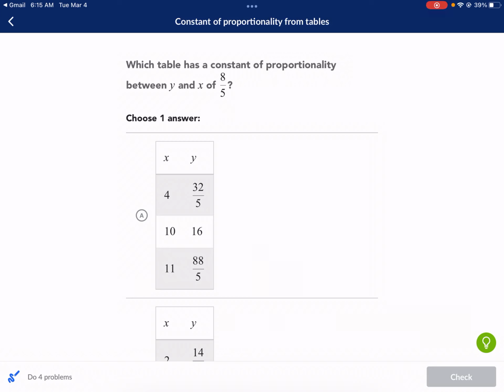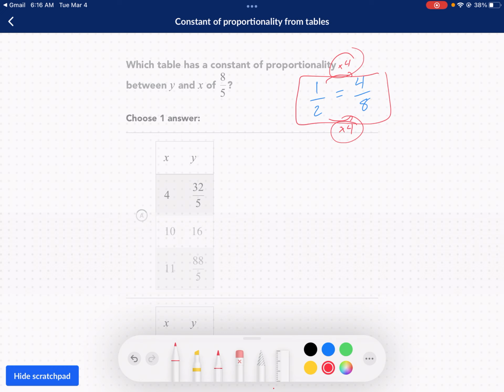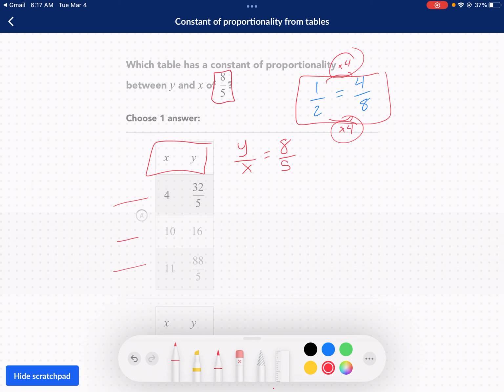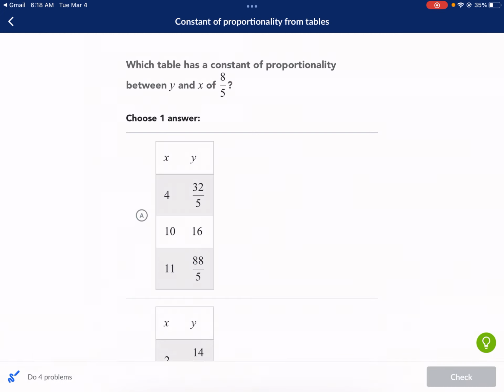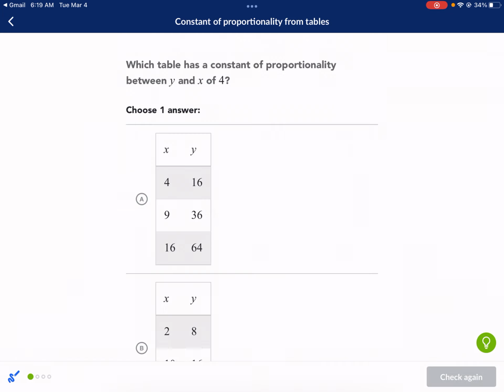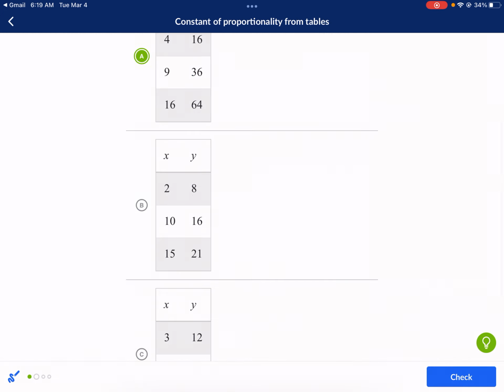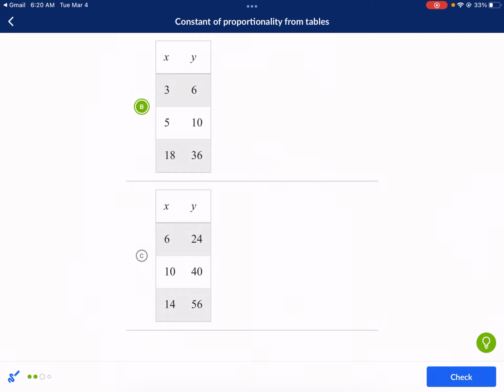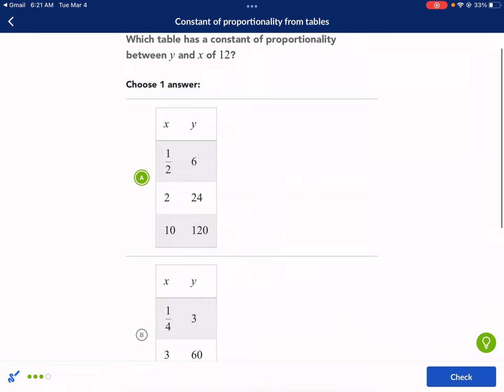Khan Academy Tutorial: Constant of Proportionality from Table